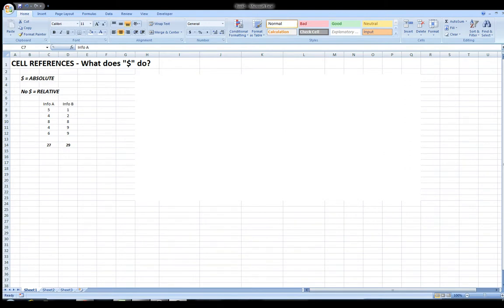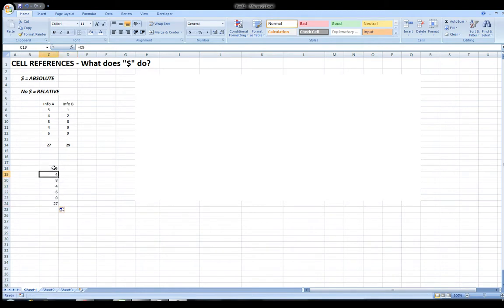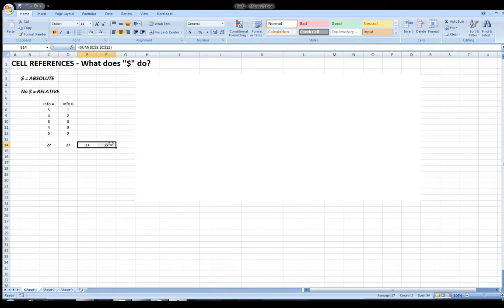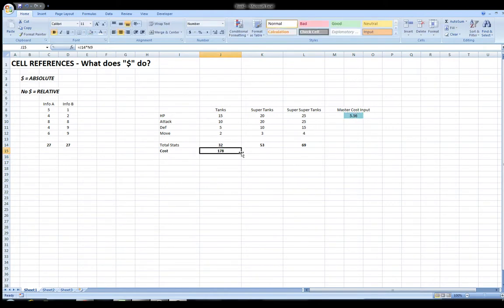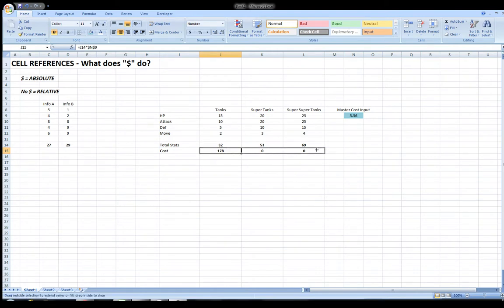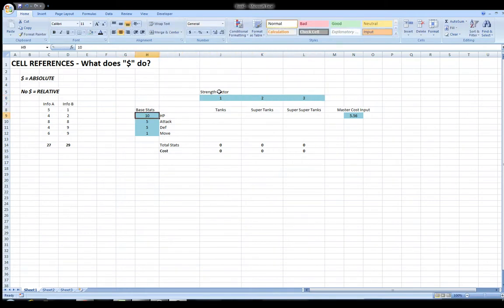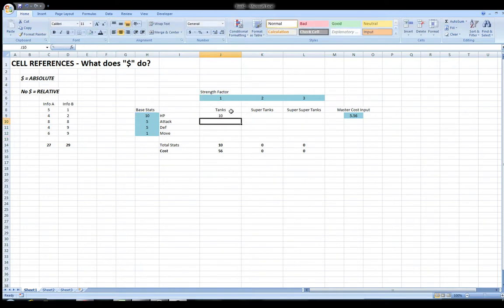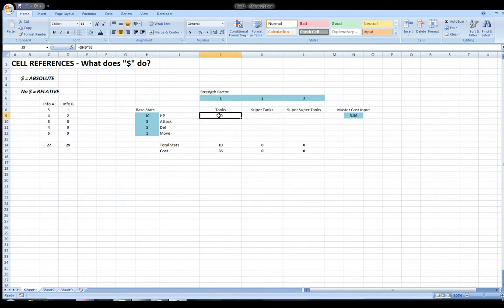The Game Mechanic - MS Excel Cell References ($) Explained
Ever wondered what the "$" sign does in MS Excel formulas? In this video I explain the difference between relative references and absolute ($) references when building your formulas, using some game design examples!